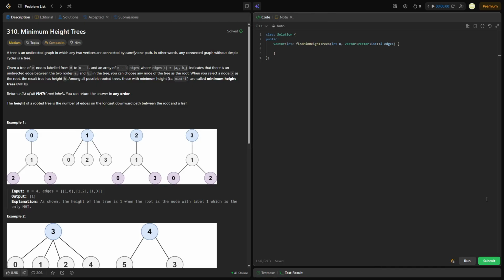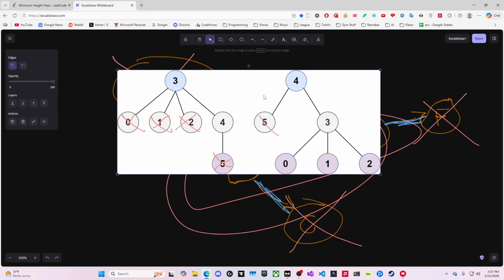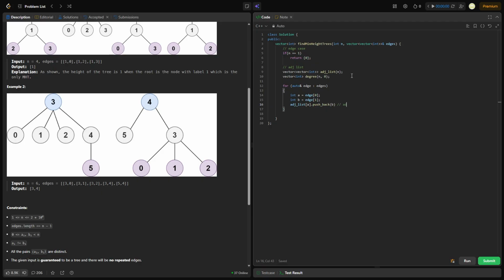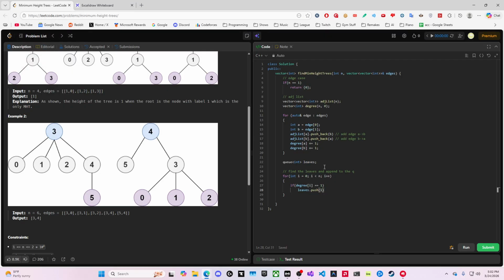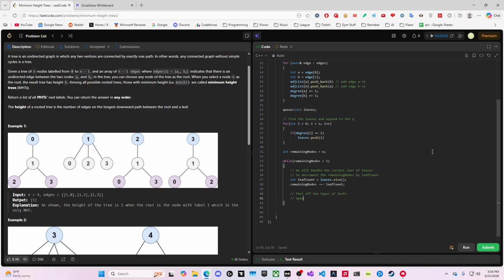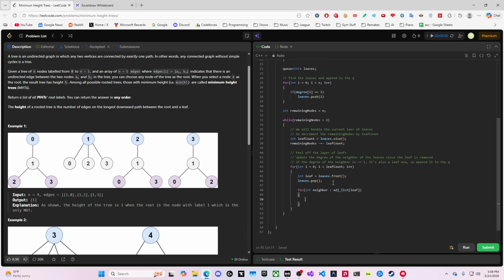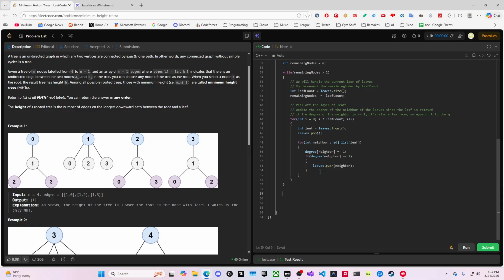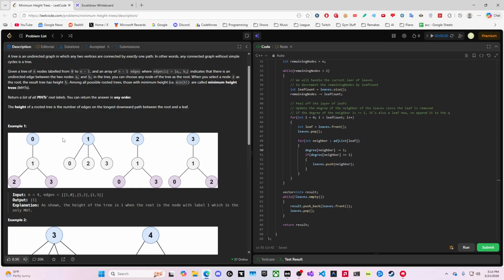LeetCode 310. Minimum Height Trees (C++)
When n == 1, we return [0] because that node itself is the height, apologies for the confusion